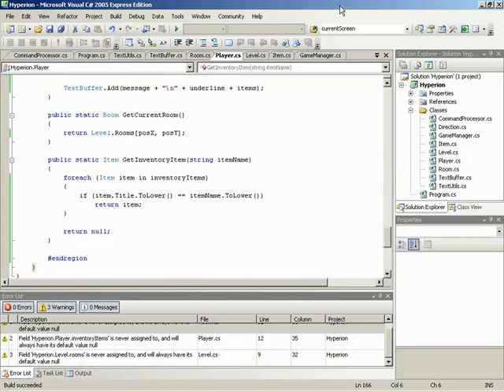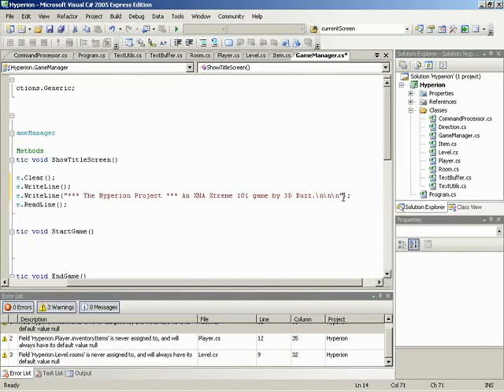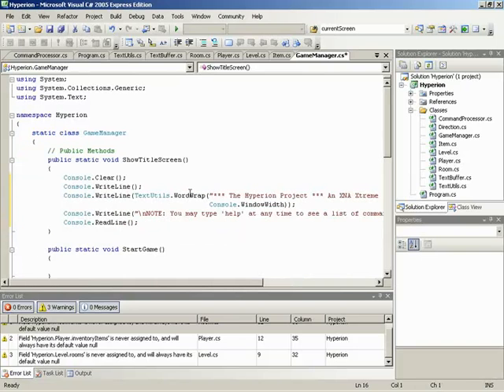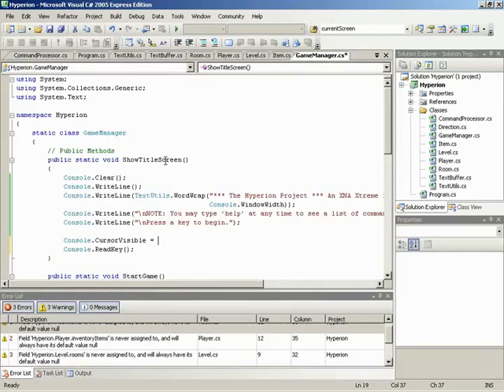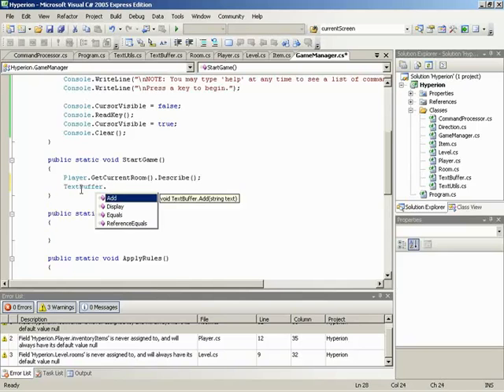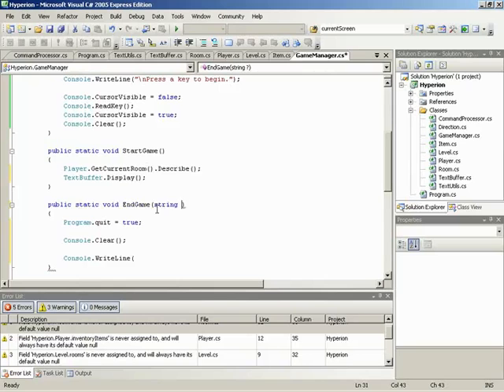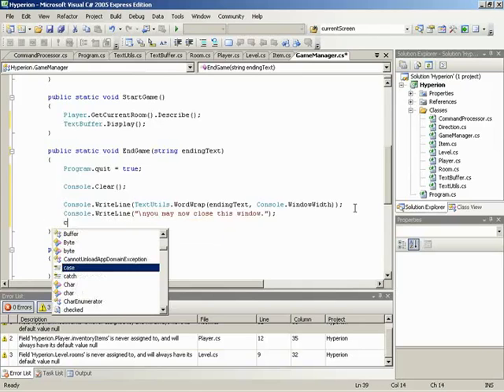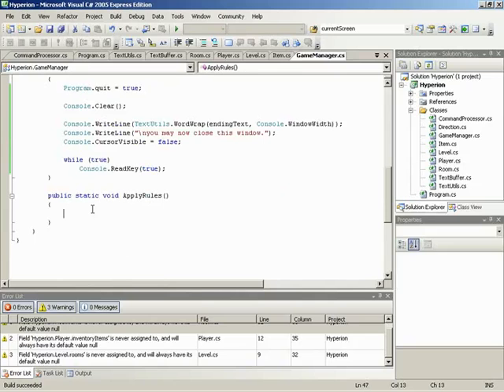XNA Tutorial Ep 11: Hyperion Code Pt4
This video shows you how to add in all your code for the GameManager class.